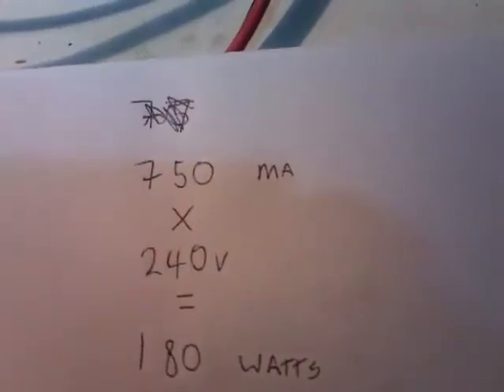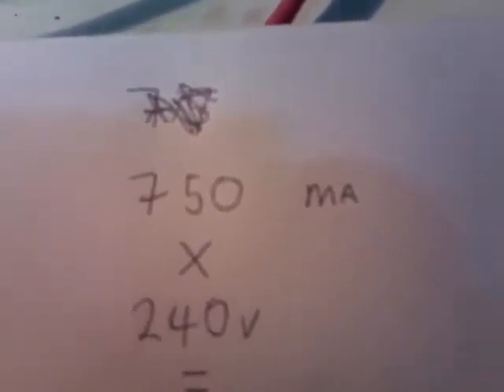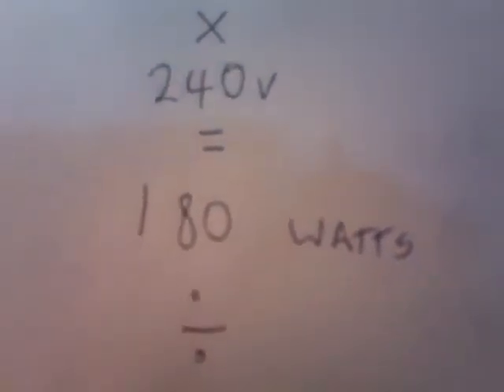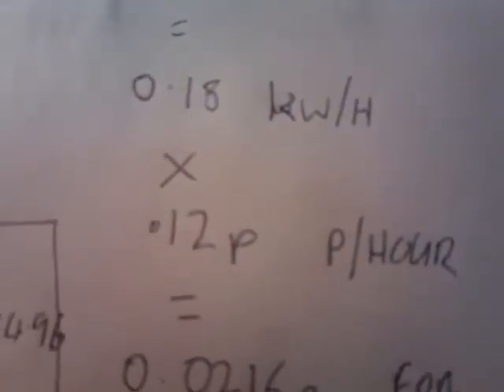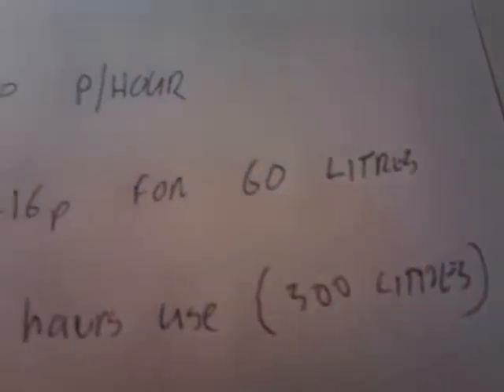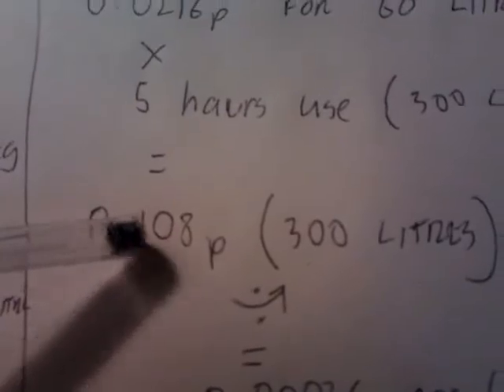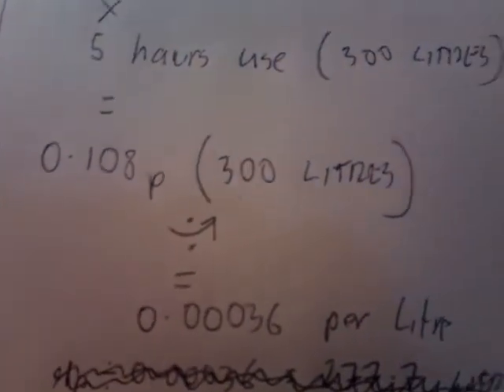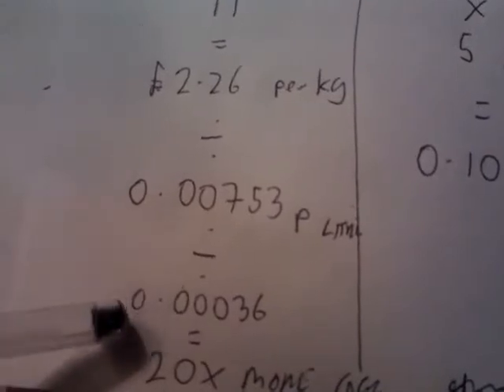What it costs to make homemade HHO GAS compared to bottled gas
I have taken an amperage reading from my power supply to see how much it costs to make HHO and compared it to the equivelent amount  of propane gas you can purchase in a bottle. PLEASE CORRECT ME IF I AM WRONG, but its cheaper to make your own gas